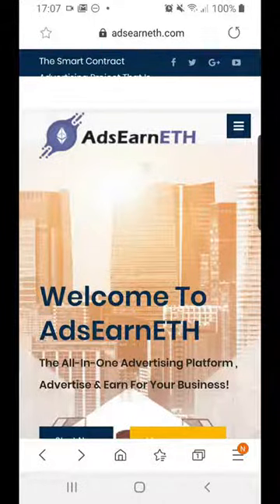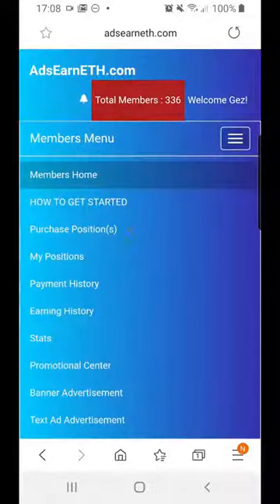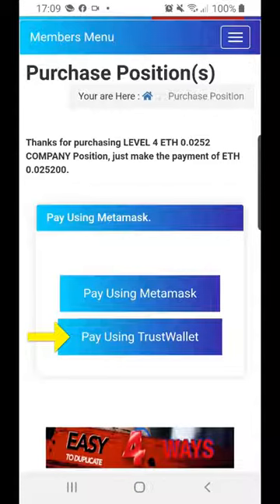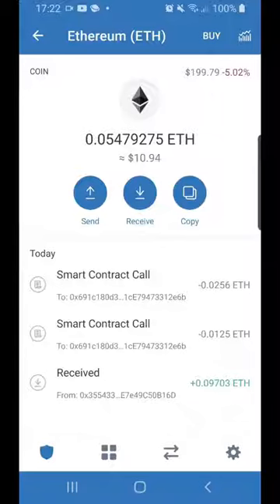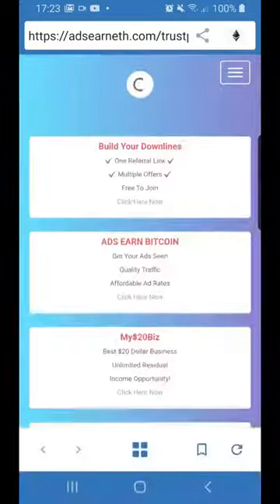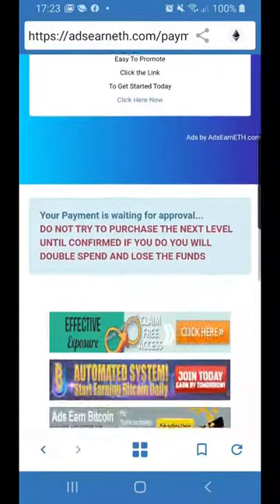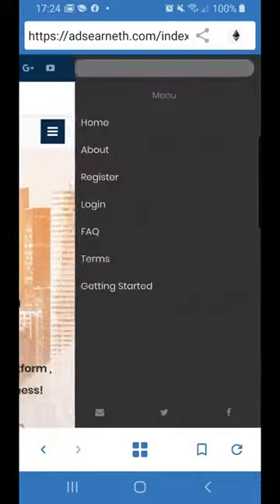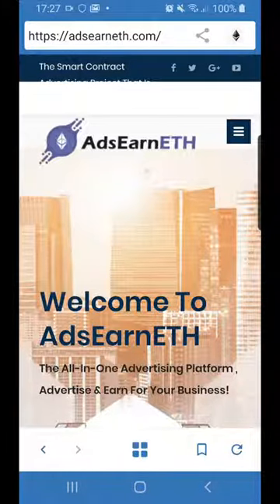How To Use Trust Wallet In Ads Earn ETH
Ads Earn ETH
The Smart Contract Advertising Project
That Helps Members Achieve
Financial Goals @ AdsEarnETH